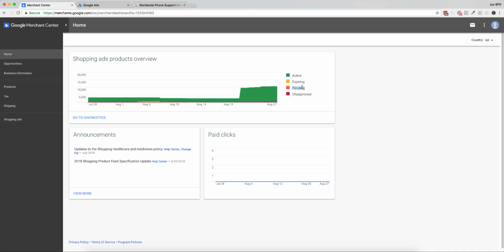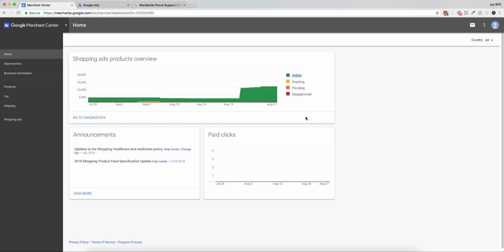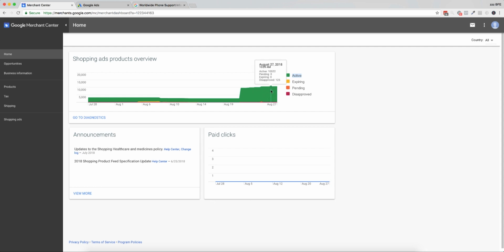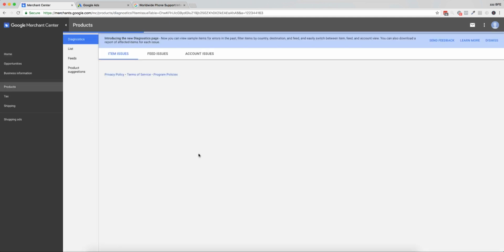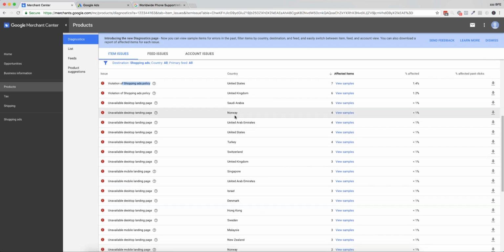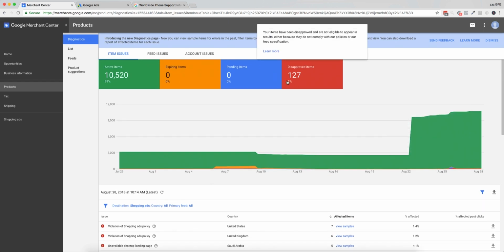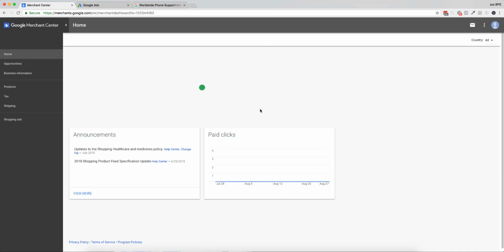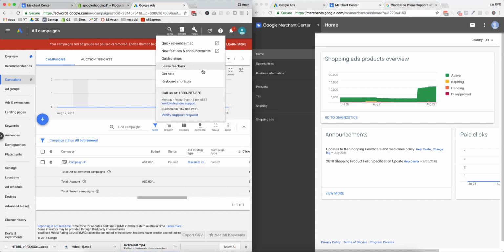4.1 Merchant Center overview